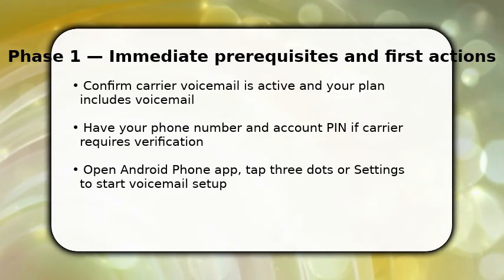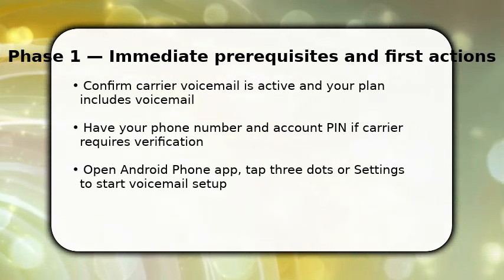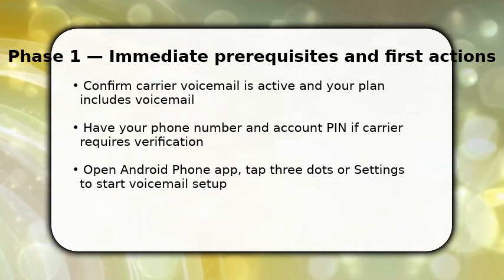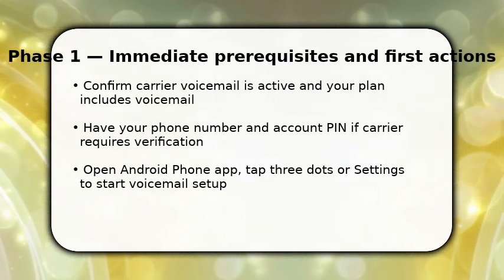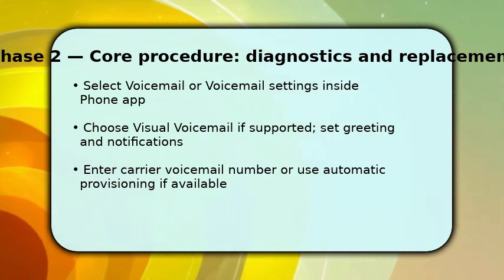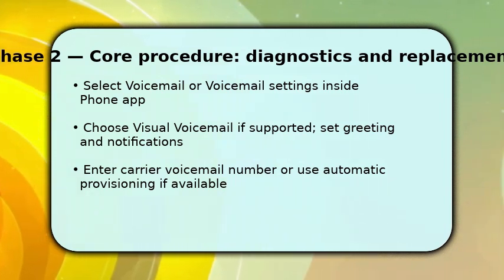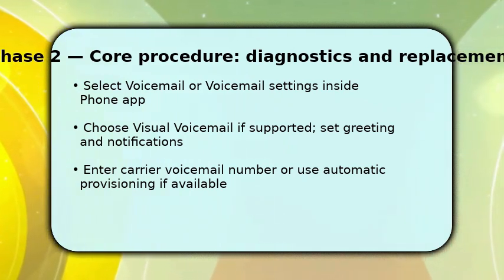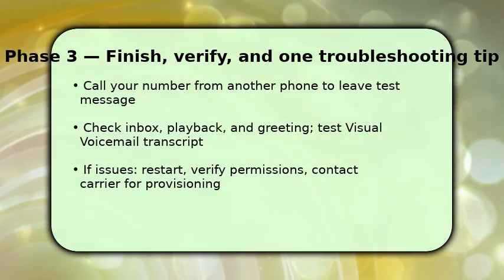How to Get Voicemail on Android - Step by Step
How to Get Voicemail on Android - Step by Step | 🔒 Surfshark VPN Deal — Stay private and secure. $1.99/mo + 3 Months Free ▸

Learn the step-by extricate voicemail on your Android device with our comprehensive guide. Discover how to access, manage and delete messages directly from your phone's built-in features.

Android, Voicemail, Access Voicemail, Manage Messages, Delete Message, Step by Step Guide, Mobile Phone Tutorial, How to Get VOICEMAIL on Android